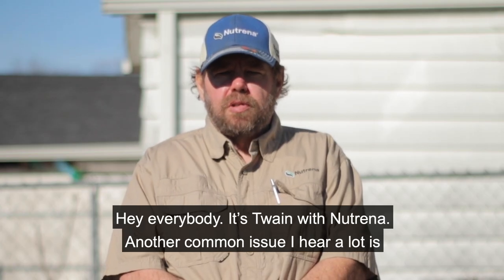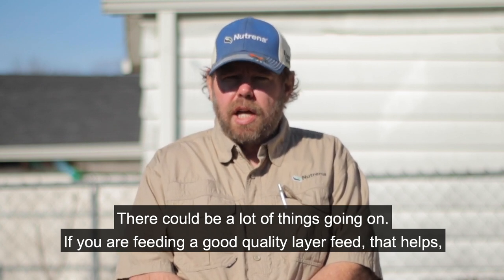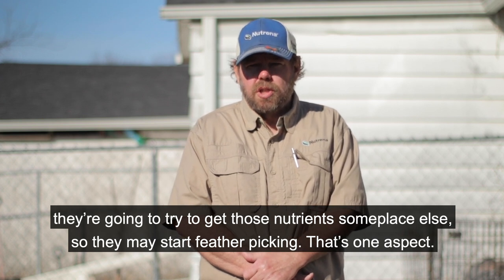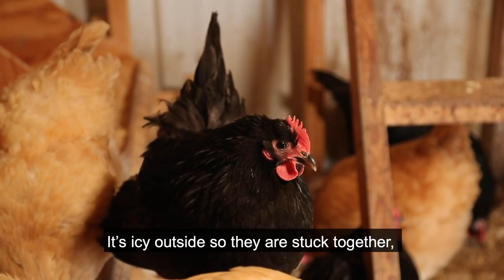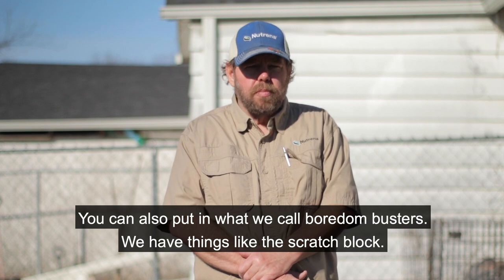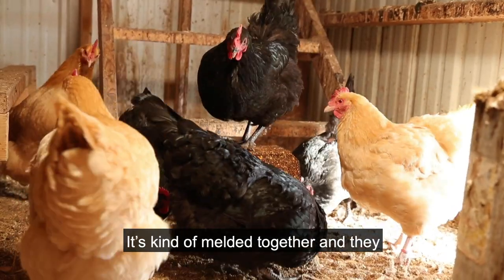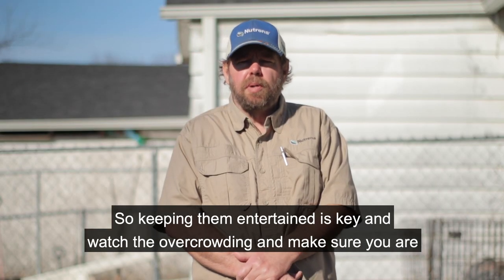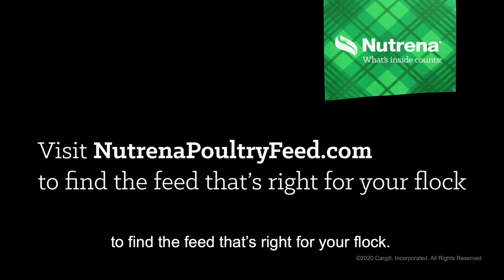Feather Picking Causes & Solutions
Wondering why your chickens are picking each other’s feathers? There are several things that can cause feather picking. Twain Lockhart, Nutrena’s Poultry Expert details the top reasons in the short video.